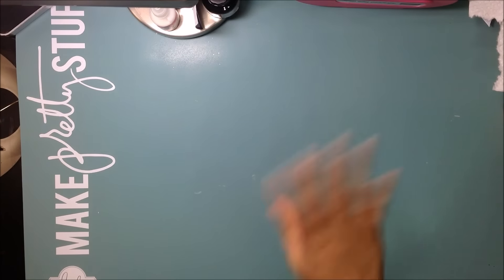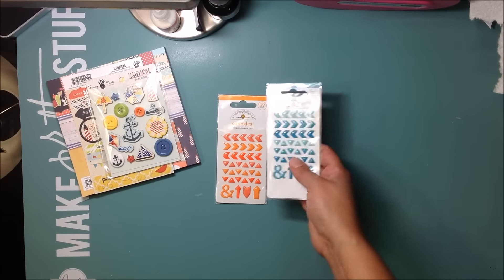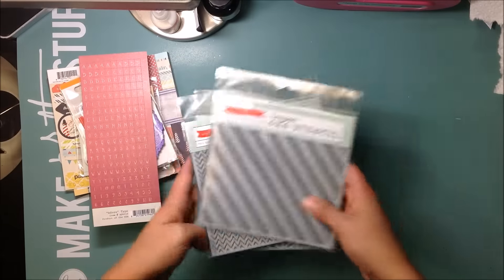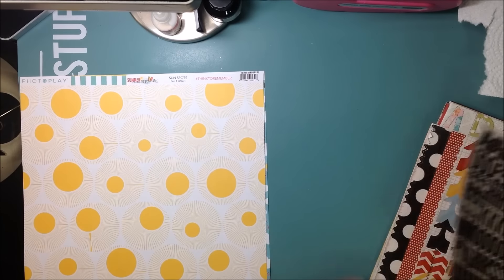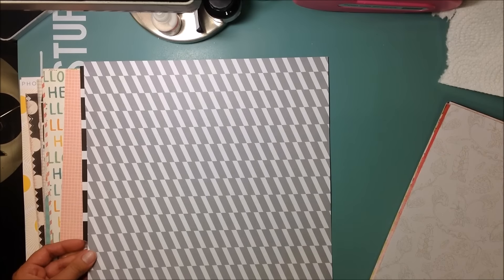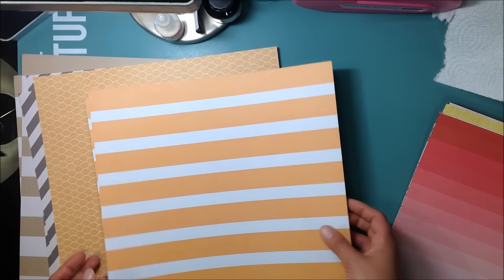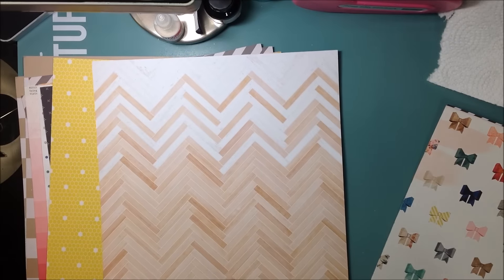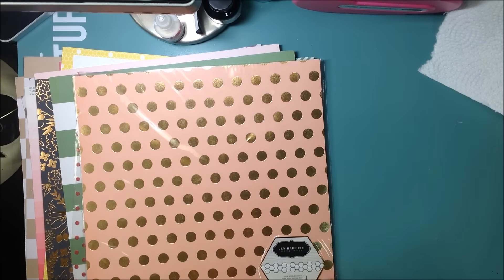Scrapbook Haul- All Scrapbook Steals- Store Closing